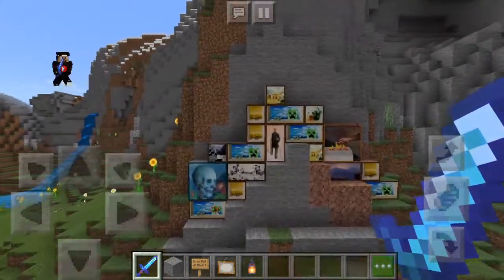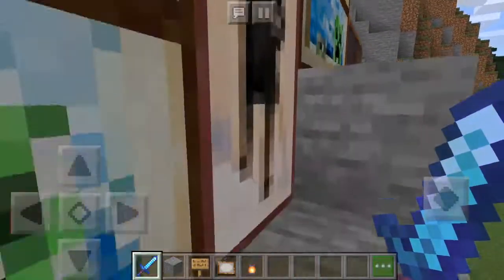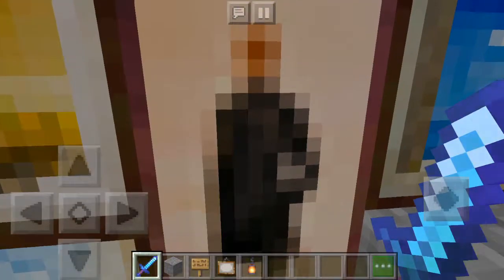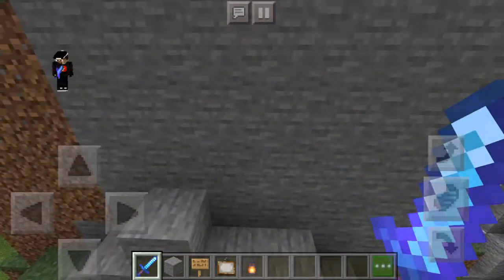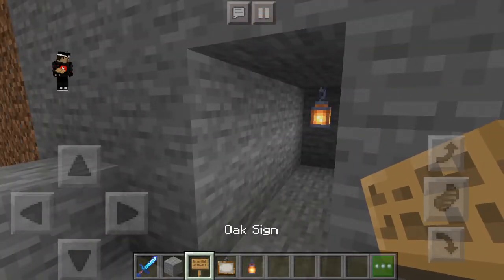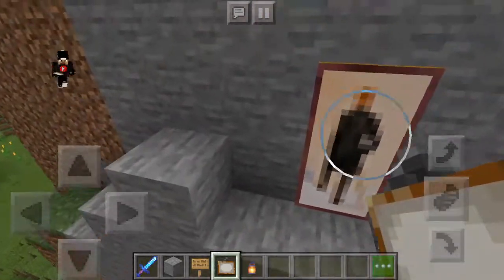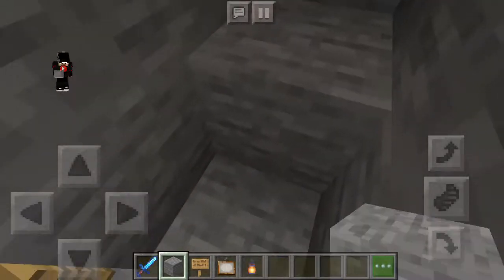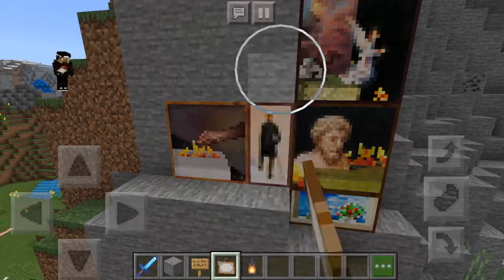Simple secret door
Disguised as a painting